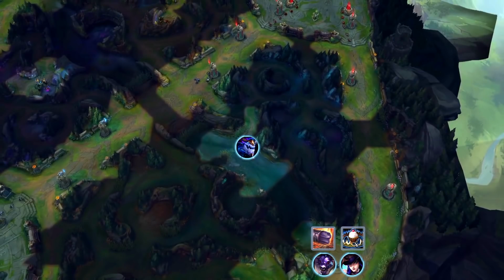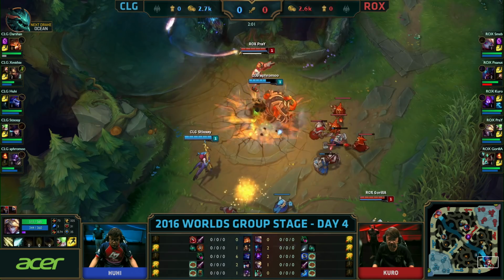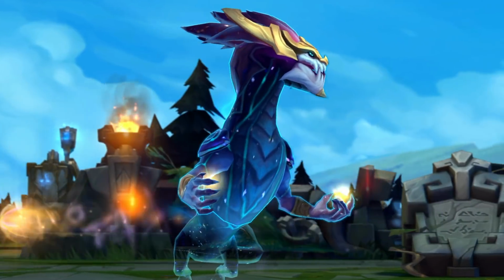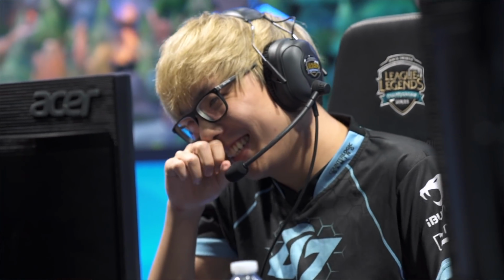Pocket Picks: Huhi's Aurelion Sol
Pocket Picks is a series where pro League of Legends players share tips and tricks to help you master their favorite champions. This episode features CLG’s mid laner Huhi, and his Sol-mate, Aurelion Sol.

Watch Huhi play in the NA LCS Summer Split Quarterfinals on August 20 at 12PM at watch.lolesports.com.

Main artwork by Christian Fell.